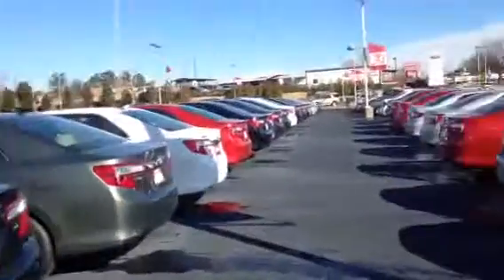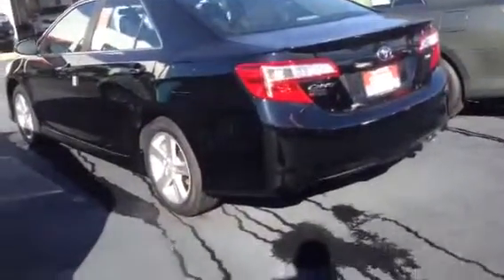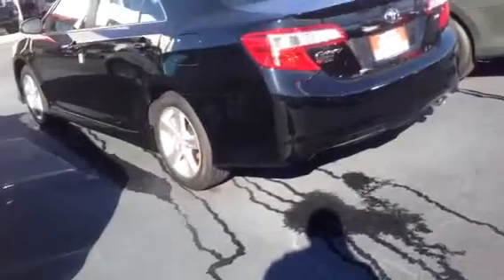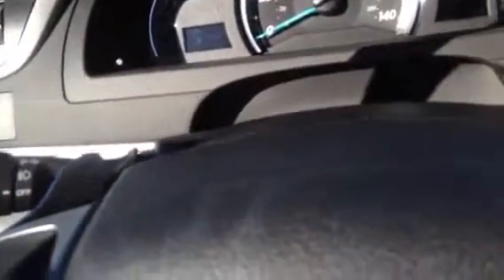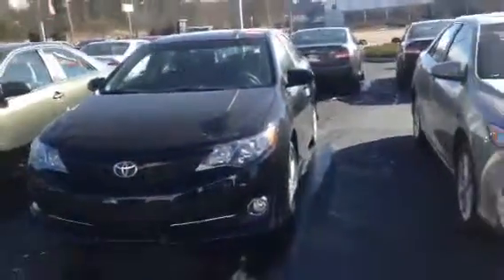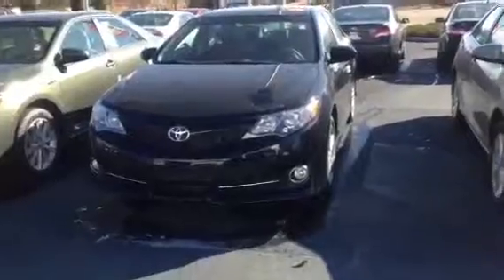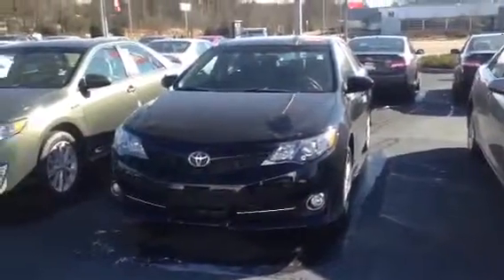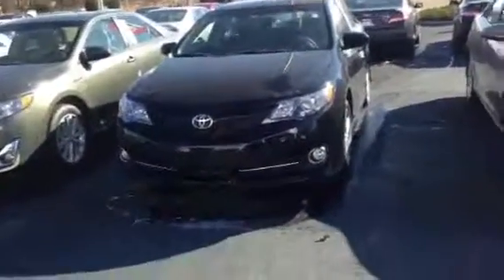2014 Toyota Camry SE Review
Demonstration of 2014 Toyota Camry by Ryan Lane at LaGrange Toyota